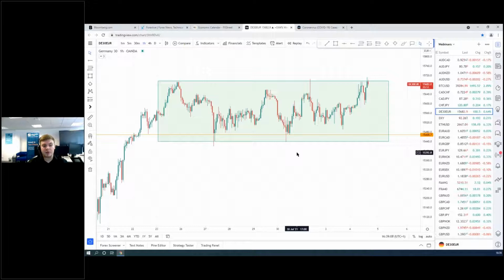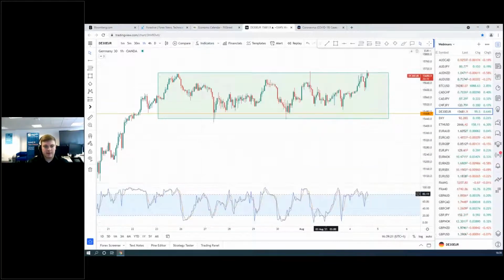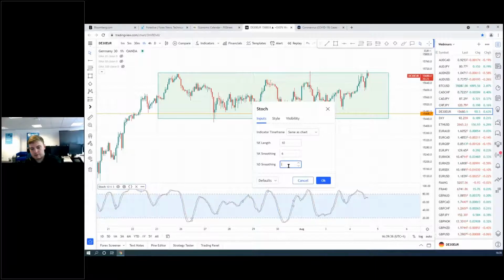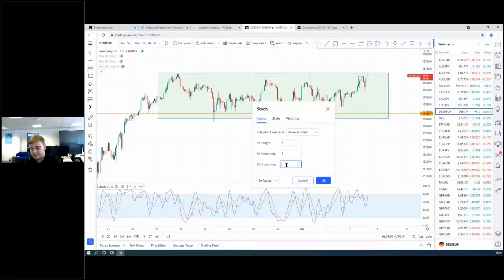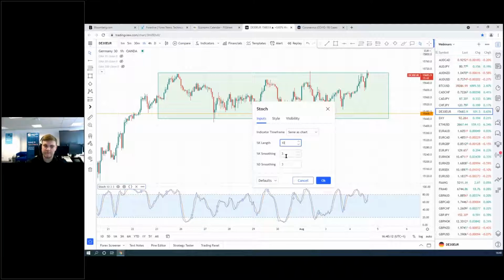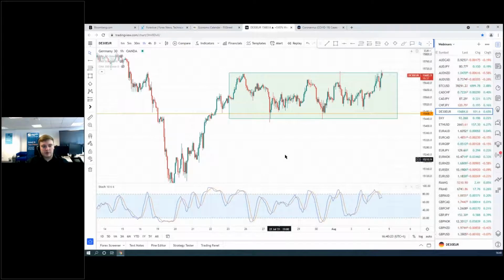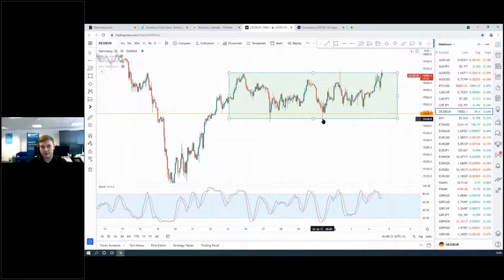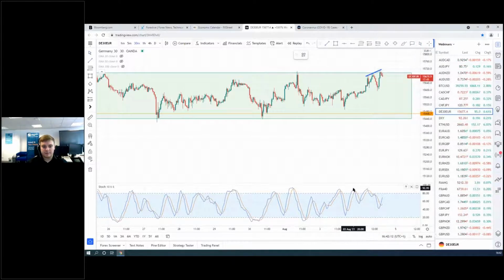Opportunities can be Found in any Type of Market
Visit Us:
30 Holborn,
Buchanan House, London,
EC1N 2HR